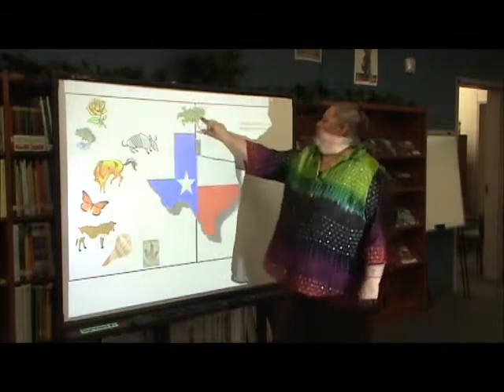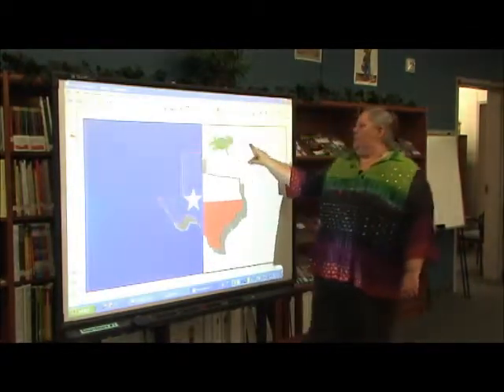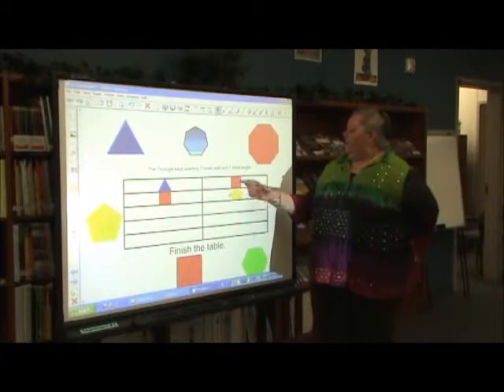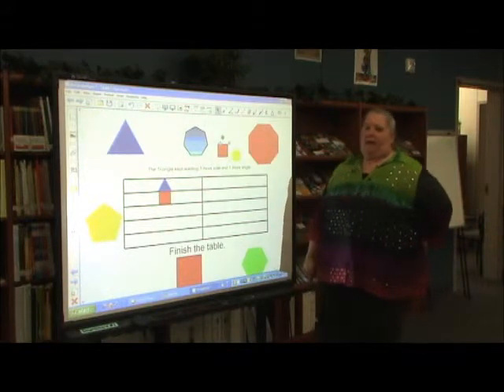MichelleNash-SEE.wmv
Michelle Nash application for Smart Exemplary Educator 2011